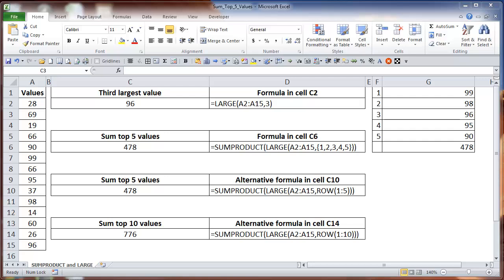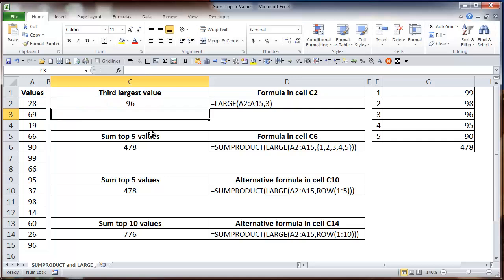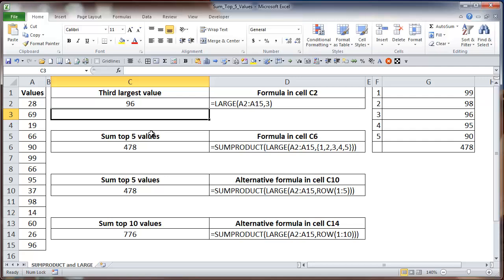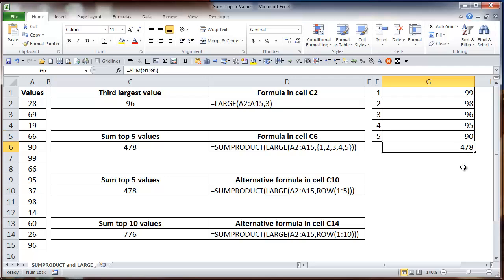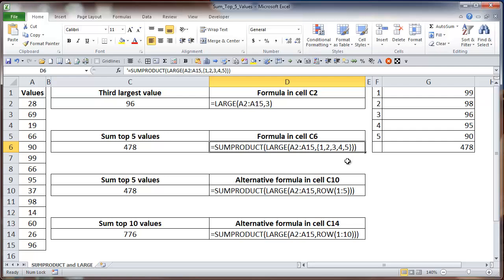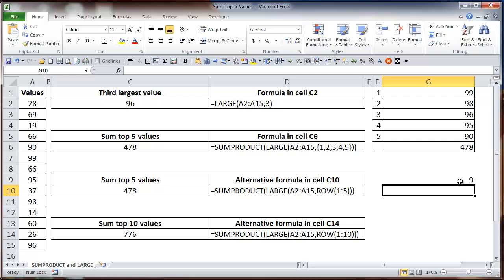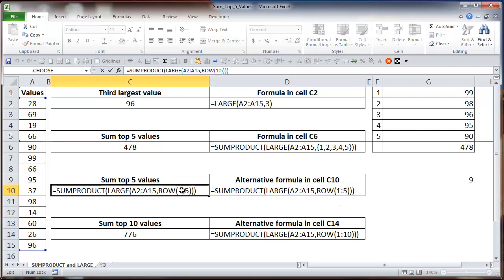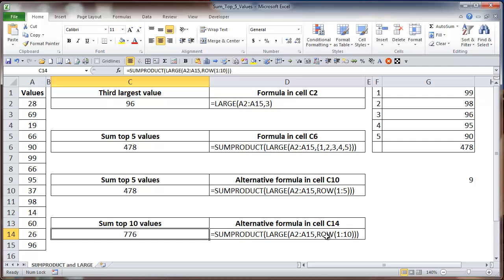Sum Top 5 values in an Excel range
Learn how to sum the top 5 values in an Excel range.